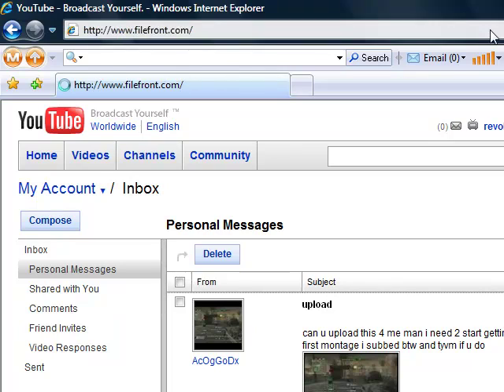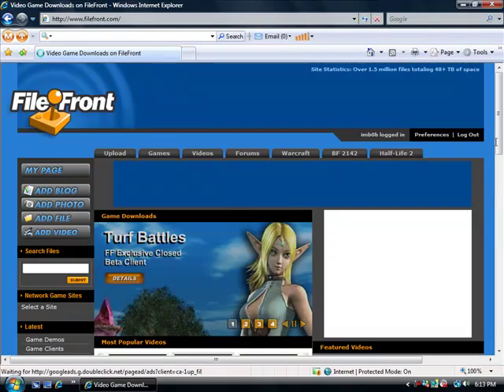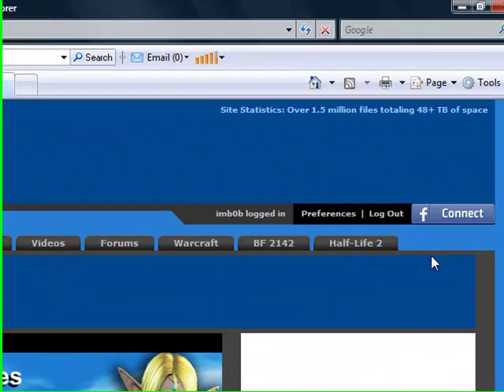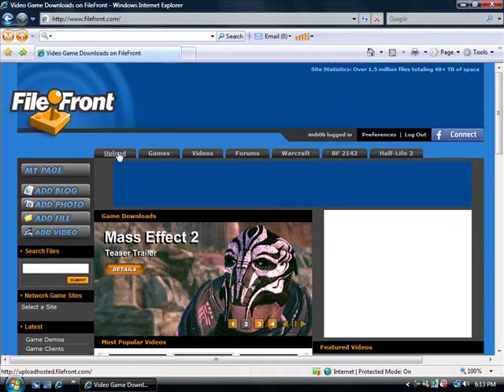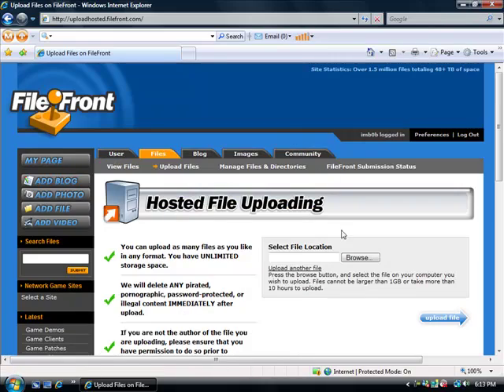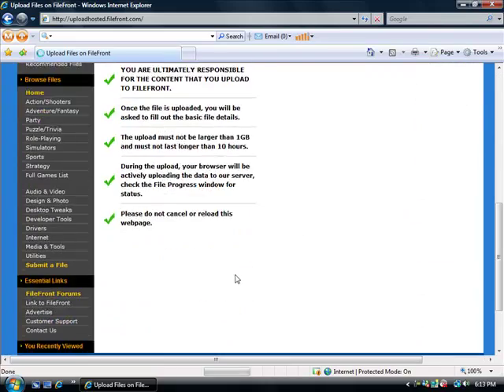How to Upload Files To Filefront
Hey
todays i am gonna teach you guys how to upload videos to file front because alot of you have been getting it wrong
no offence to acoggod for showing your message:P
Thanks